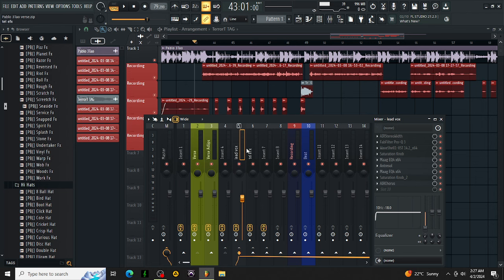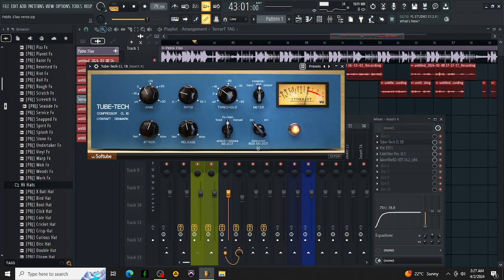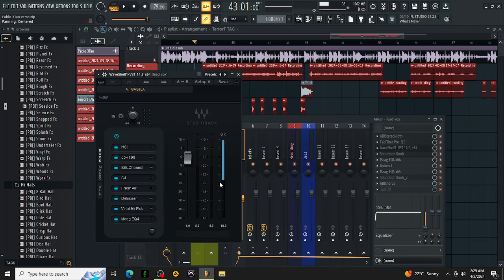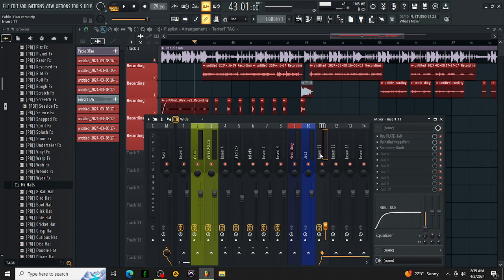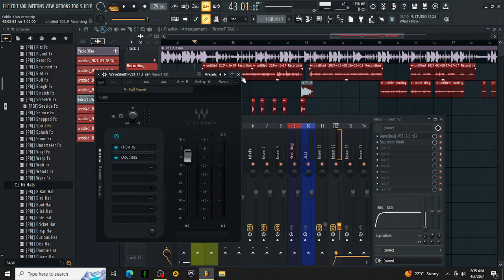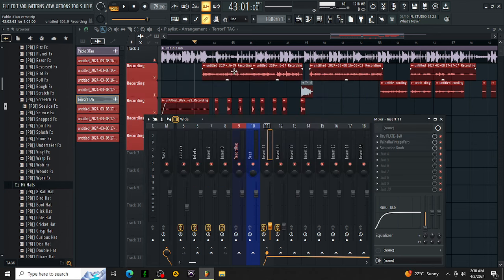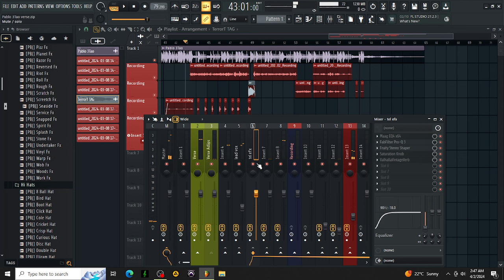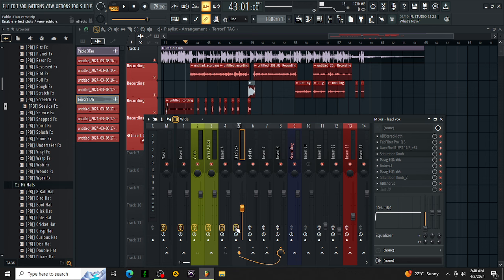How To Sound Like JID | How To Mix Rap Vocals in FL | Best Vocal plugins & EFFECTS | Waves,Fabfilter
Pablo 3Tao(feat. Terror T)

purchase the template used to make the song.

Sign Up for A Distrokid Membership
(distribution to all digital streaming Platforms plus collects all your royalties for you)

beat by ‎ @icxnicbeatz1264
Mixing/Mastering: @gabilaofficial

want to get a professional mix? want to sound like your favourite artists? we got you covered

let us worry about getting your sound globally competitive and et you focus on what's most important,the craft,the music

Today We learn how to a Juice WRLD / Lil Durk / Vory / Lil Uzi Vert / Quando Rondo \ Lil Zay Osama Vocal Mix. We're working in Pro Tools and we're explaining the decisions behind every plugin added

Beats / Mixing & Mastering Services available

Listen to more of Gabila - Topic